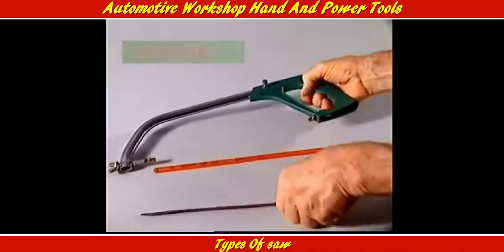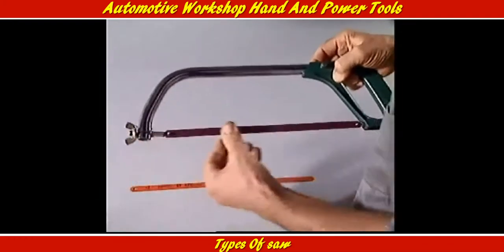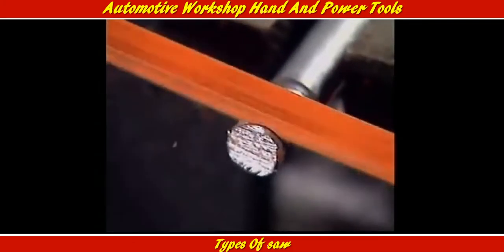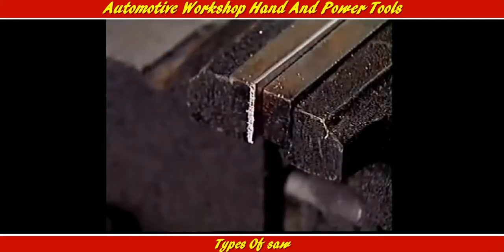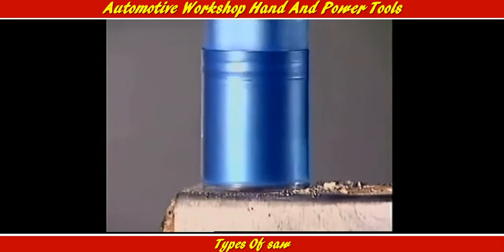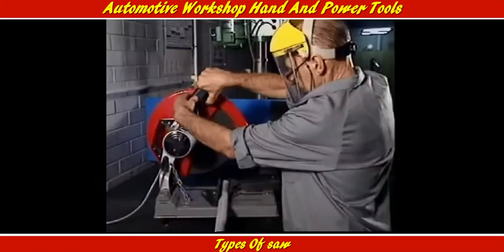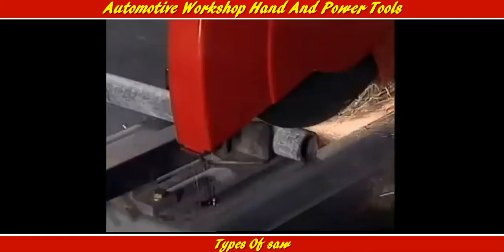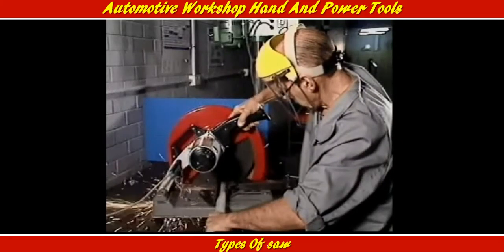17.Automotive Workshop Hand And Power Tools – Types Of saw